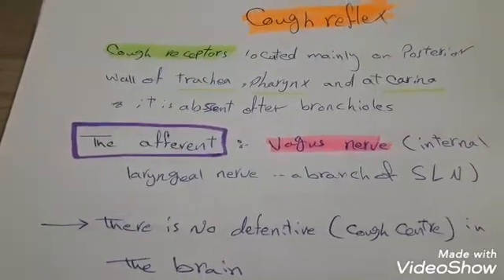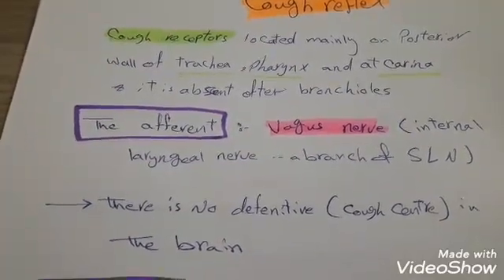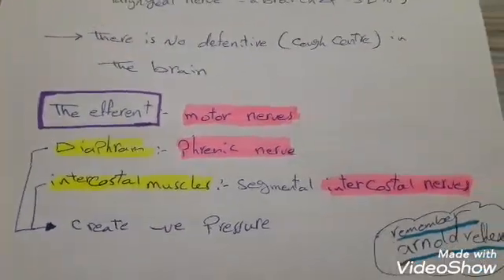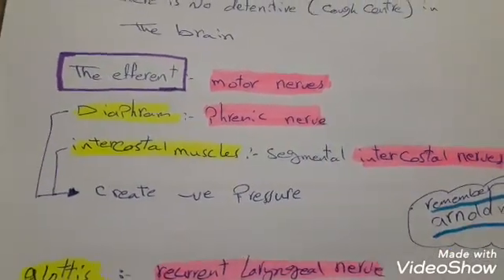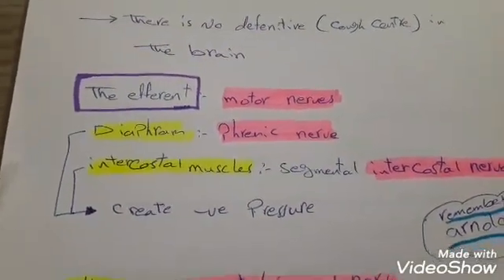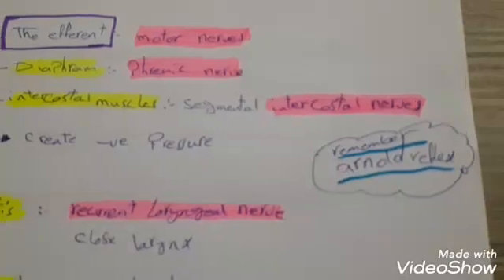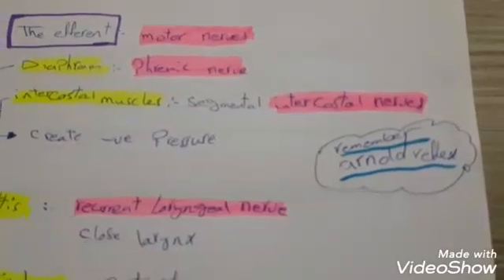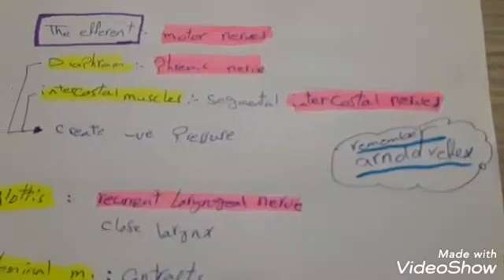Cough reflex afferent and efferent nerves daily ENT pearls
Cough reflex
How it occurs
Nerves mediating it
Afferent and efferent nerves
Vagus neve
Intercostal nerves